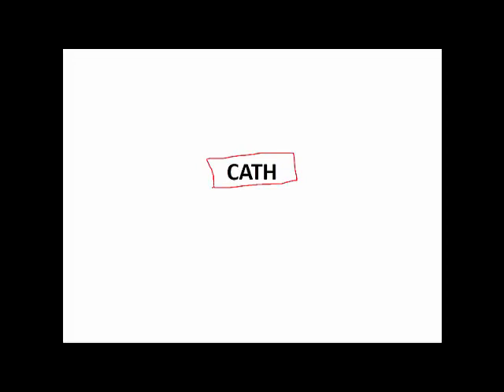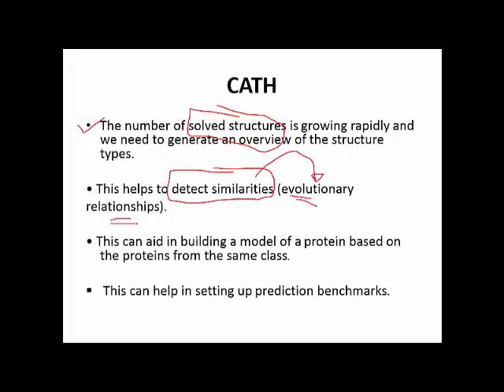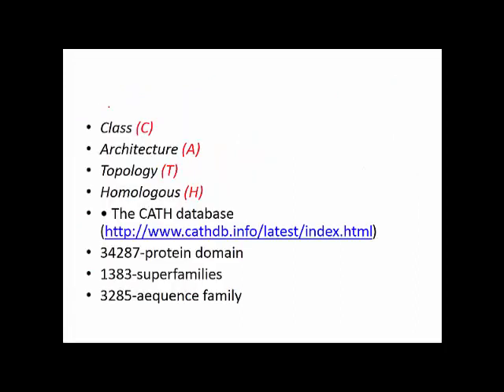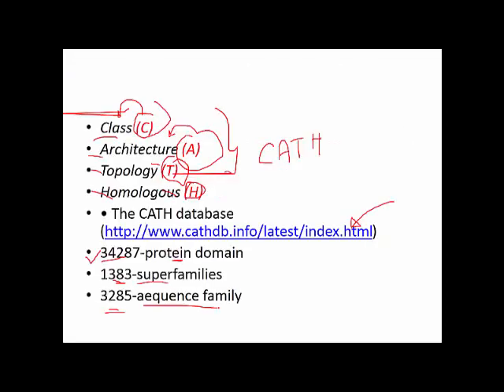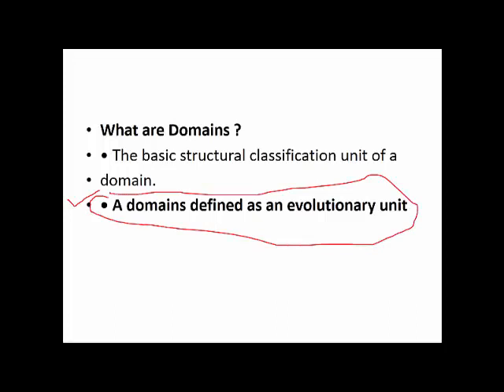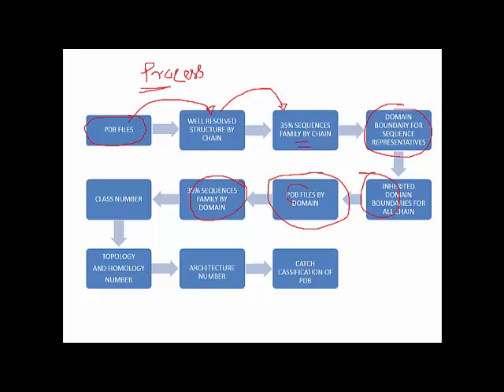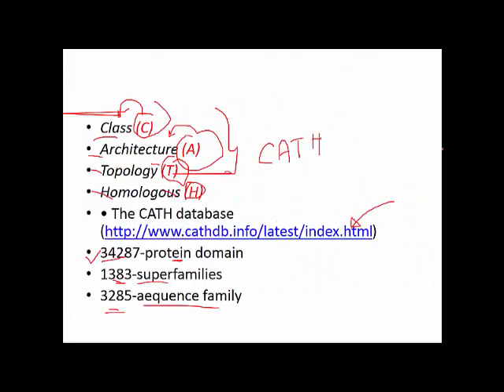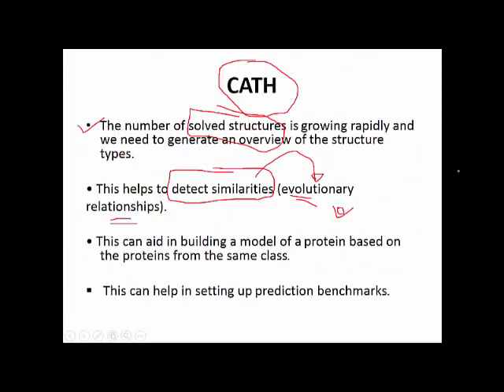CATH DATABASE LECTURE 1